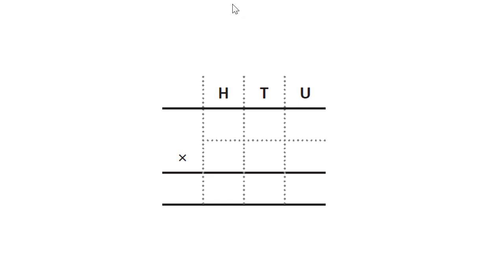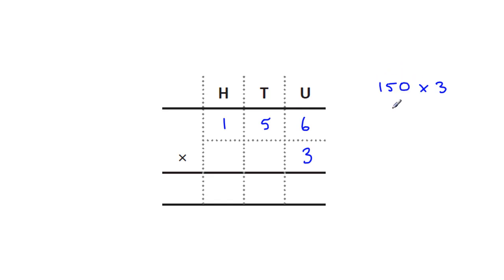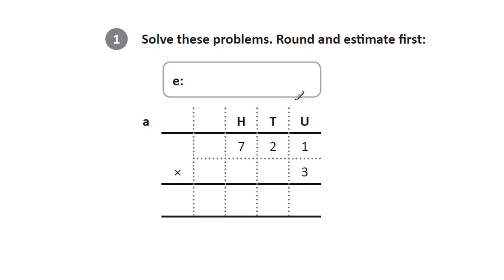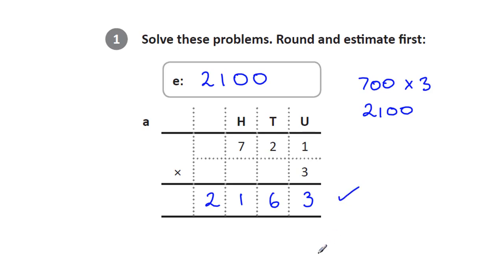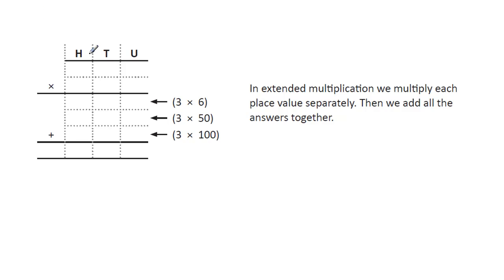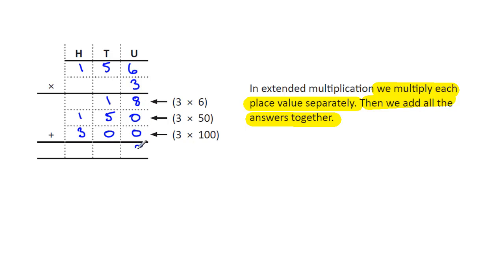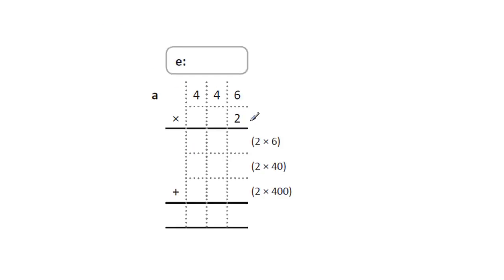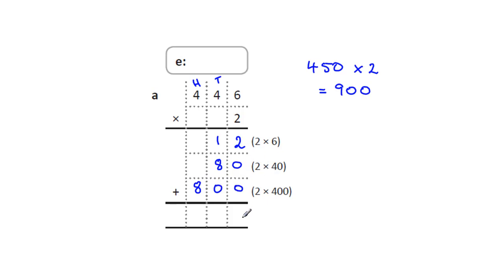Written Methods of Multiplication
Lesson on Contracted and extended multiplication